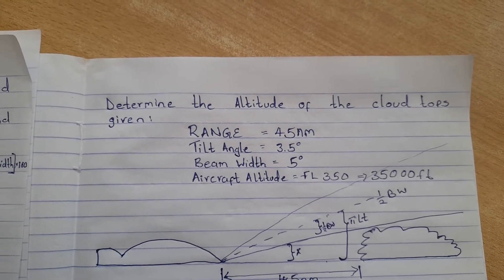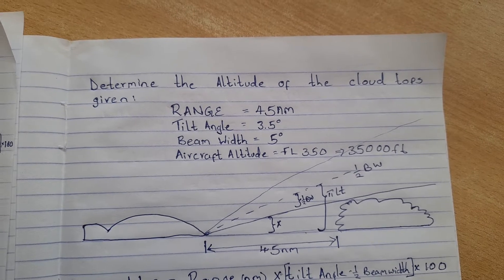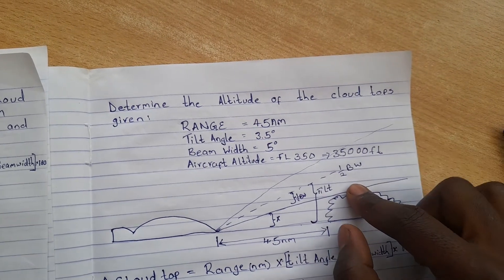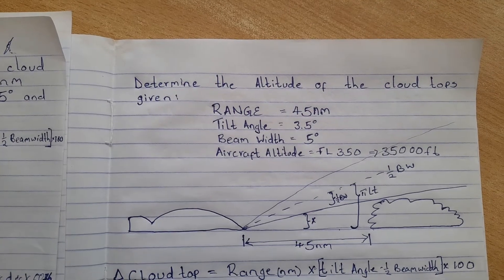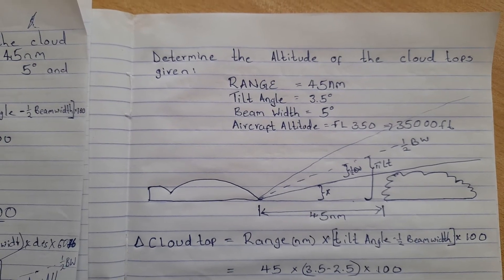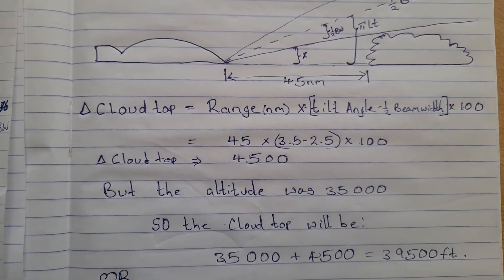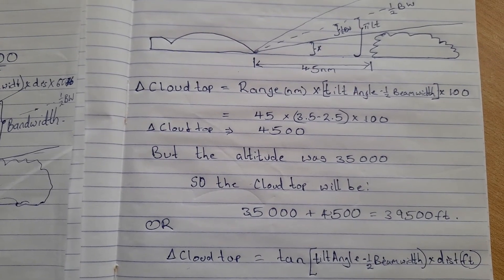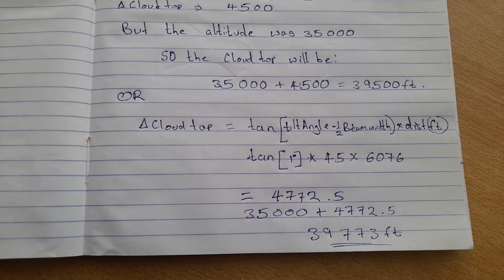top of cloud calculation using weather radar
Determine the altitude of the cloud tops given: range 45nm, tilt angle 3.5°,
beamwidth 5° and aircraft at FL350